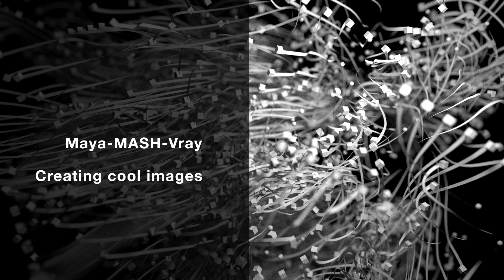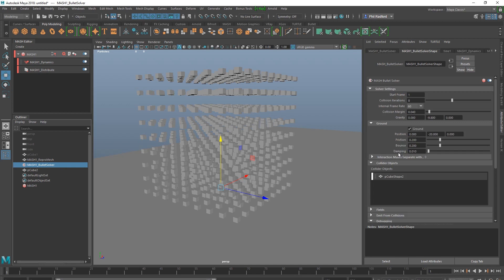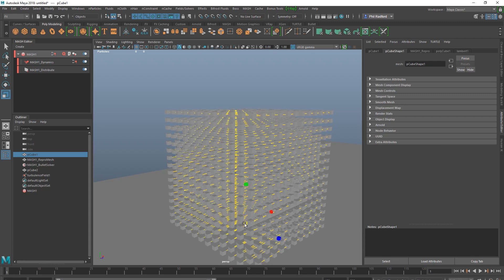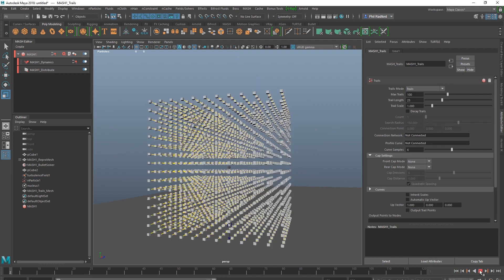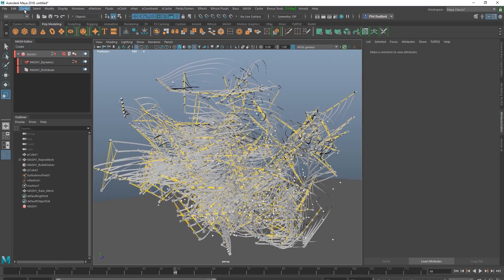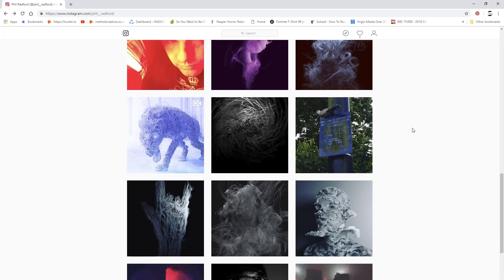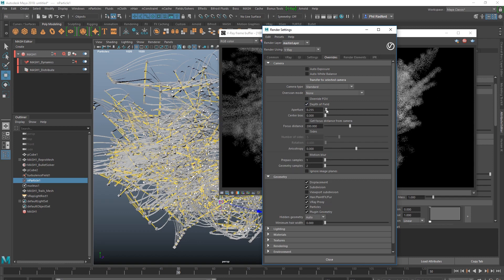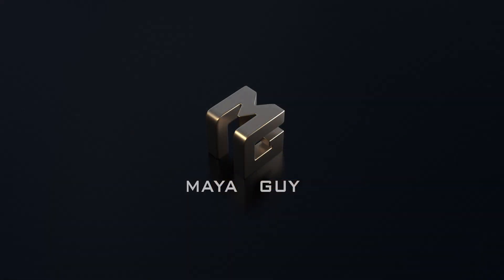Creating cool images with Maya and MASH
Maya and MASH tutorial. Using a simple MASH network we can quickly create abstract and interesting images which look detailed and complicated.
Products, Gadgets and Set up:
Headphones:
OneOdio Over Ear Headphones, Studio DJ Headphones